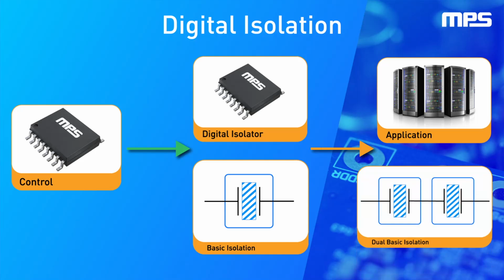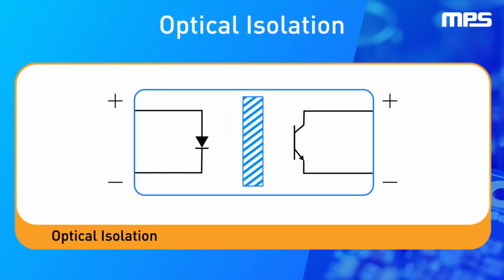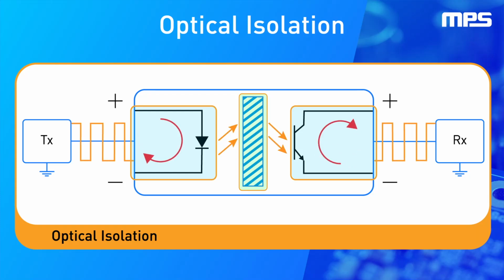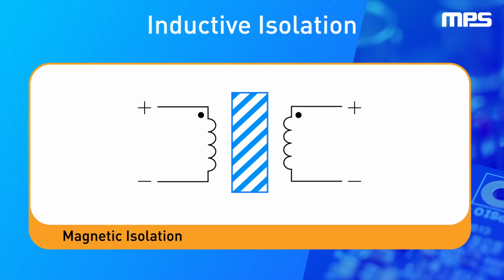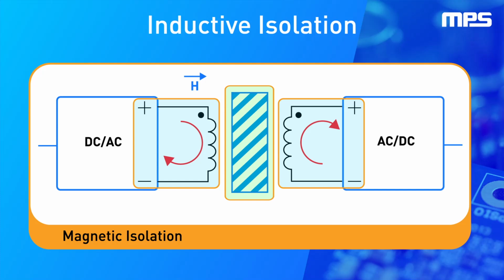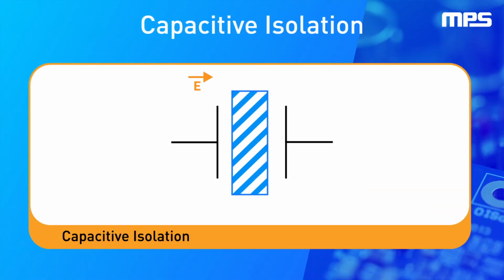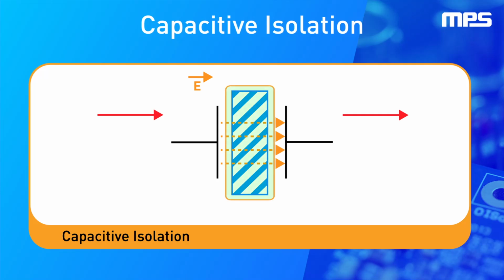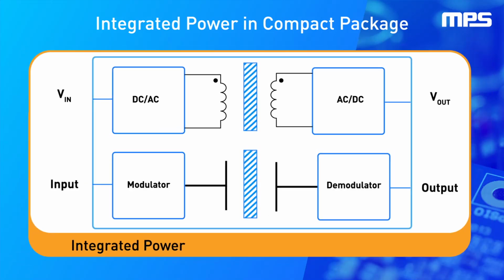Digital Isolators with Integrated Power Supply: MPQ278xx Family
Explore the world of digital isolation and its critical role in safeguarding electronic systems. This video delves into the various isolation techniques, including optical, inductive, and capacitive isolation, highlighting their unique advantages and applications. Discover how MPS's MPQ278xx family utilizes capacitive isolation to ensure robust protection with a compact design, integrating a power supply for comprehensive system safety. Learn about the benefits of the MPQ278xx digital isolators that support up to 3kV isolation voltage, making them ideal for high-demand environments like EV charging and industrial automation. Understand the distinctions between different isolation methods and how they contribute to the reliability and longevity of electronic systems. Watch now to see how integrated power and advanced isolation technologies can enhance your projects.